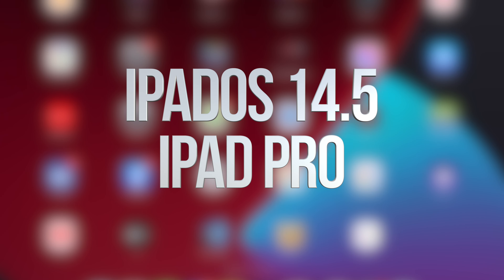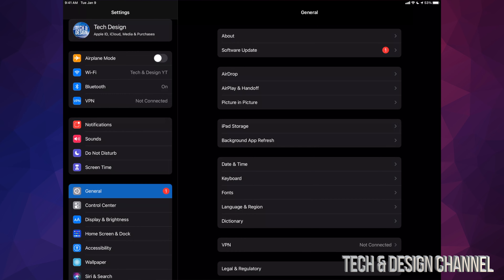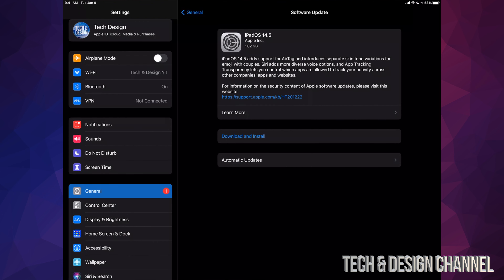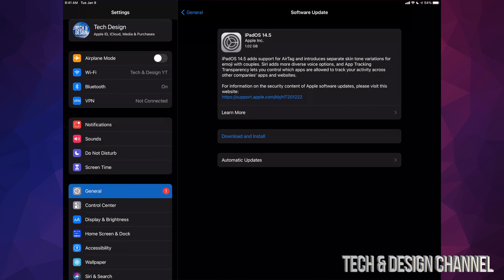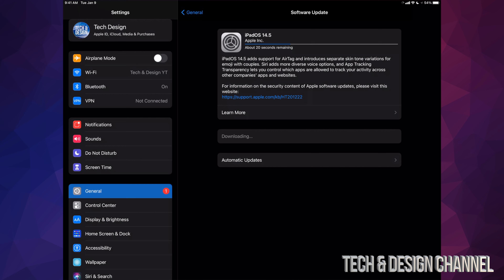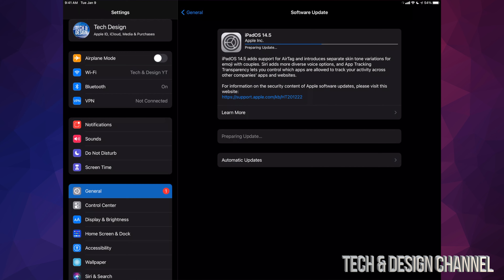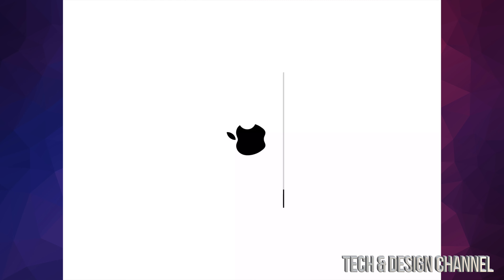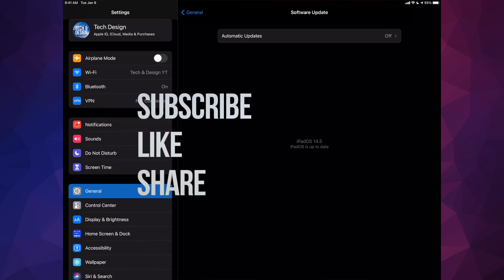How to Update iPod Pro to iPadOS 14.5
Update iPad software to the latest update